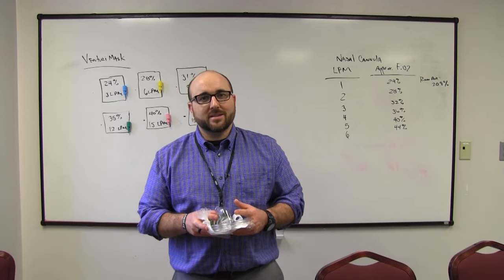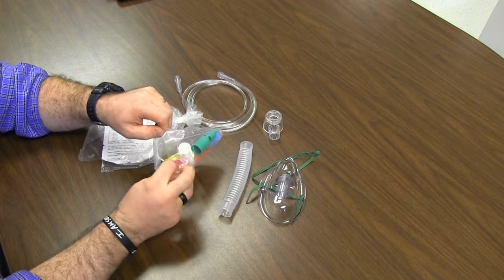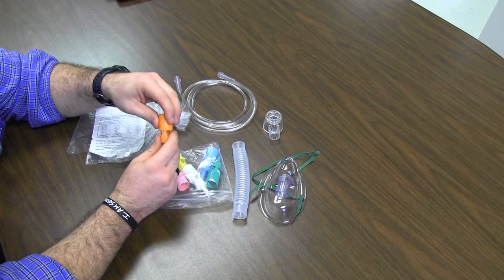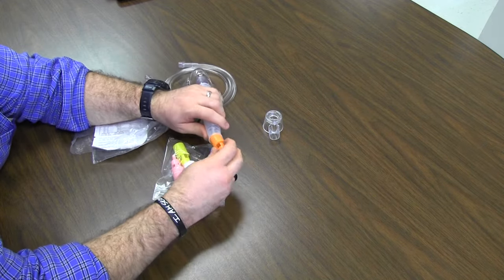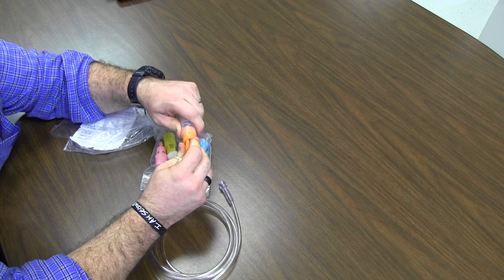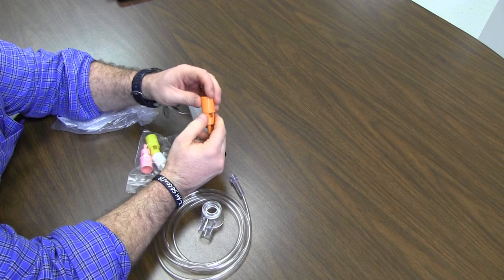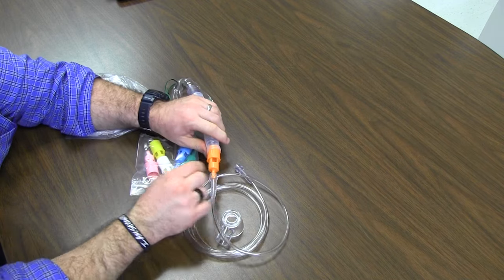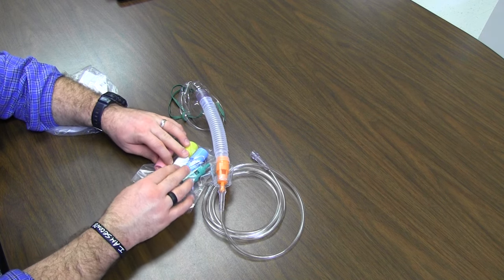RT Clinic: Basics of a Venturi mask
Mechanics of a venturi oxygen mask.